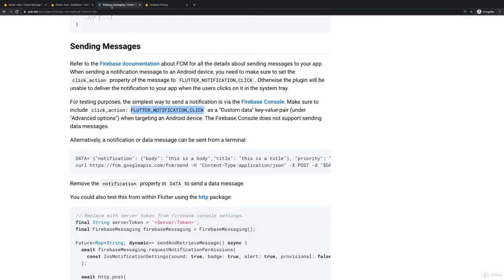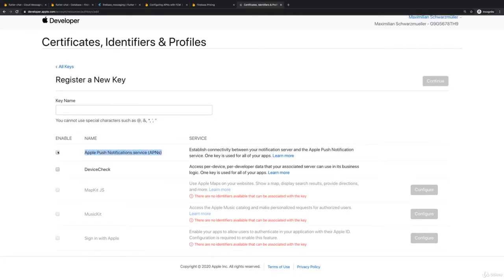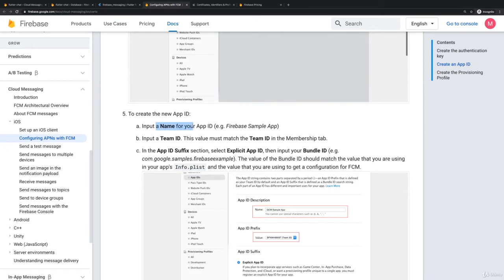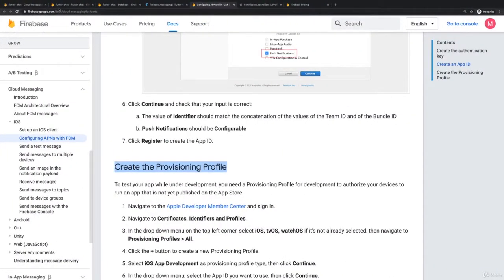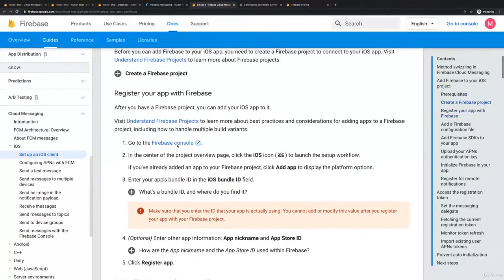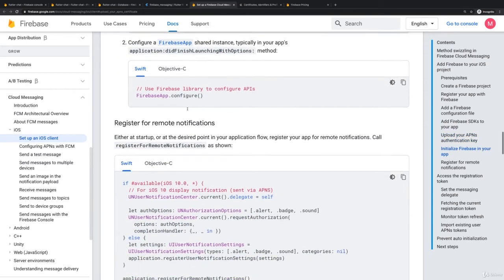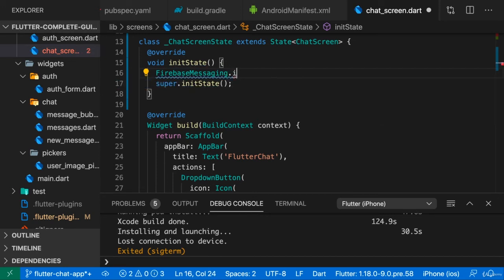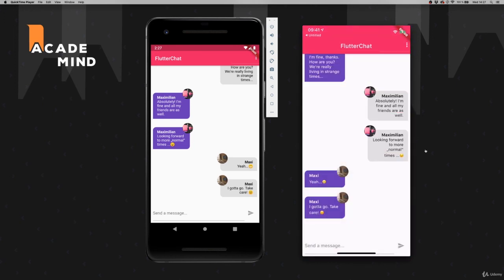32 iOS & Push Notifications